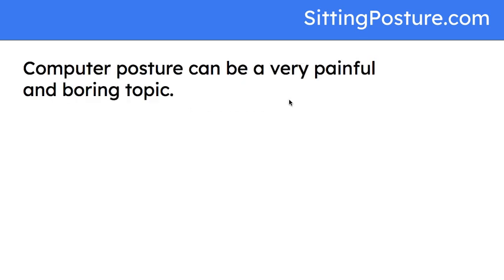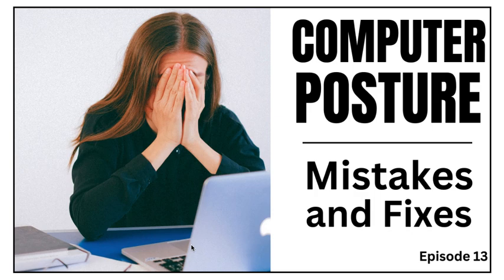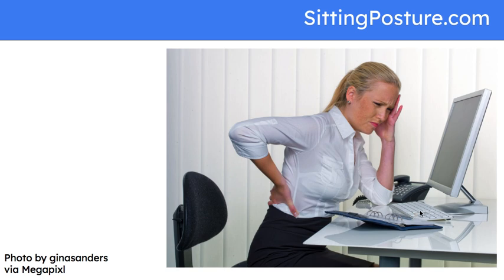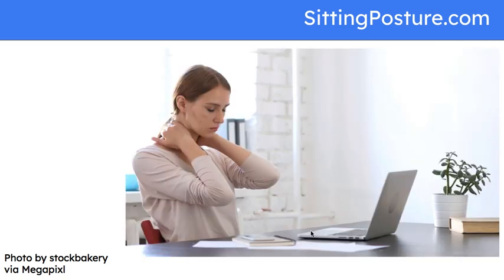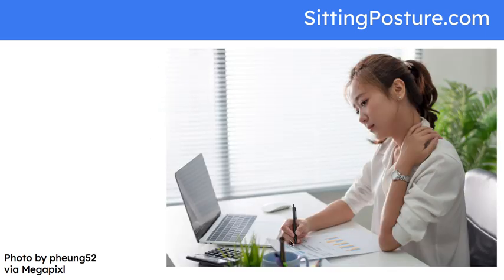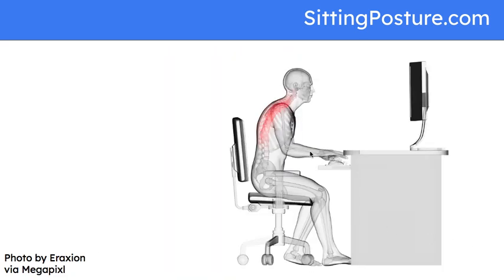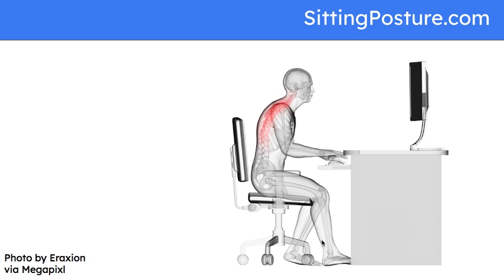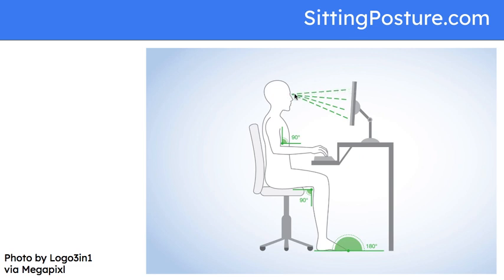Computer Posture Mistakes and Fixes, Episode 13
Welcome to Episode 13 of my series titled Computer Posture Mistakes and Fixes. Each video has different photos of people using a computer in different positions. I'll talk about each of these photos, the posture mistakes they are making, and how I would fix them based off my experience.

My specific goals are to help the user:
   - decrease pain caused by sitting at a computer
   - increase energy
   - improve mental clarity
   - increase work productivity

Sitting at a computer is not the enemy. Repetitive strain is the enemy. Working in any one position for long periods of time is the enemy. That's why it's important to work in multiple different positions throughout the day.

The main topic of my channel is computer posture. I'll be covering subtopics such as body awareness, sleep quality, hydration, self-healing, professional care, nutrition, and breath work. All of these subtopics are directly related to how good or bad our computer posture is.

Computer posture can be a very boring and painful topic. The content on my channel is easy to understand, easy to implement, and a valuable use of our time.

I created this channel to be exactly what I wish I had 20 years ago, when I started sitting at a computer 40 hours per week. My content is unique to my own experience of being a life-long athlete, who is also a full-time office worker.

Physical therapists and personal trainers are great. They have their role, but they don't sit as much as we do. They don't understand the stubborn, chronic tension we're up against from repetitive strain injuries. Not to mention, it isn't realistic to see a physical therapist 3 times a week for the rest of our lives. We need to learn how to care for ourselves as best as possible. My intent is to help bridge that gap between professional care and self care relating to computer posture. I aim to do that by telling my story, what has worked for me, and what hasn't.

Some of the articles I've written are titled:
   - Posture Related Injuries From Computer Use
   - How to Sleep for Better Posture
   - How Much Water Do I Need to Drink Per Day
   - How to Sit Properly to Avoid Lower Back Pain
   - Health Benefits of Standing Workstations
   - Why Office Chair Armrests Don't Work For Me.

It's based off my experience and my opinions. I talk about good habits that have helped me live a higher quality, sedentary lifestyle. Do your research, make good decisions, and be the best possible advocate you can be for your own healthcare.

Thanks for joining us. You're taking steps to improve your quality of life. That's something to be proud of.

Free Resources:

I post all the articles I write I write one article per week, published every Thursday.

You can sign up for my weekly email newsletter. I don't spam. I only send 1 email a week, every Friday. This email will give you the article I wrote for that week. It will also provide links for the 2 YouTube videos I posted that week.

Download a free Computer Posture Checklist that explains how to sit at a computer with good posture. It comes in a PDF form. I created this document so users can print and post it at their desk as a consistent reminder for good posture habits.

If you're still reading, thanks for your interest in computer posture. All of my content is free. The more people that see my content, the more ability I have to create more videos.

If you found this video helpful, please click the LIKE button. My channel is located@sittingposture

Finally, feel free to forward this video to a friend or family member who sits at a computer desk for a living.

Any of these would help me in a big way. Thanks for helping me spread my message. I appreciate you.

Take care,
Todd Bowen